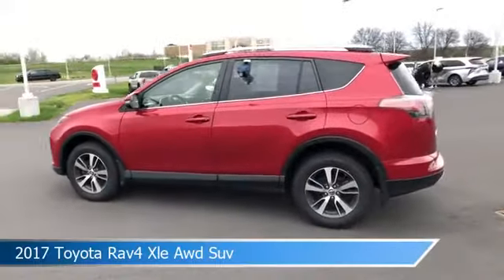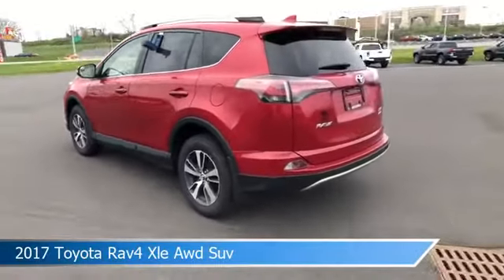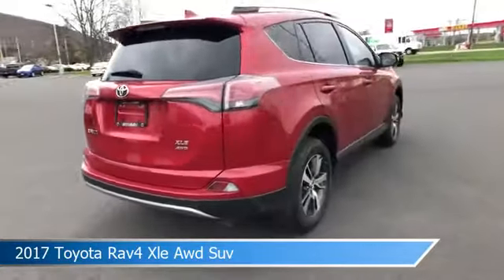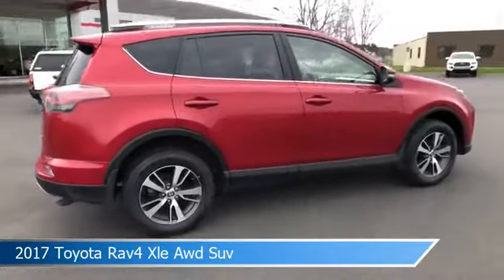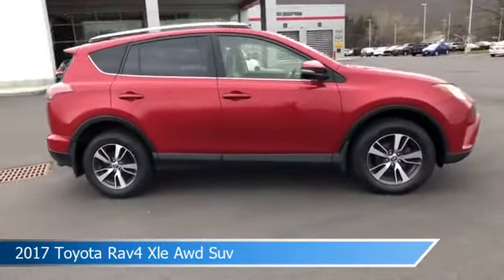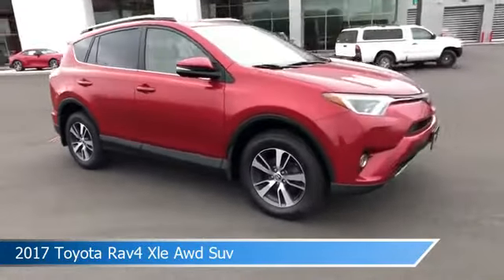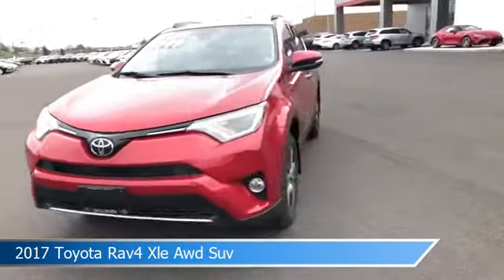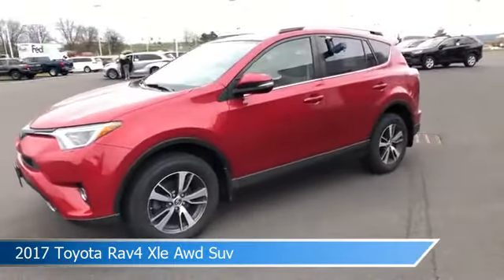2017 Toyota Rav4 Xle Awd Suv WT8063A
2017 Toyota Rav4 Xle Awd Suv WT8063A